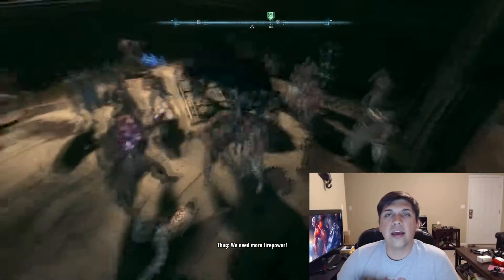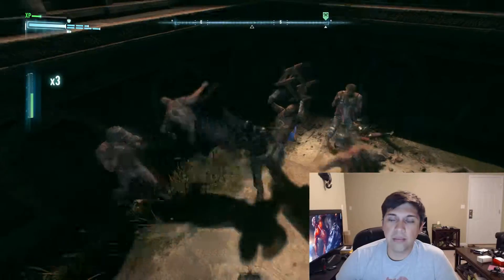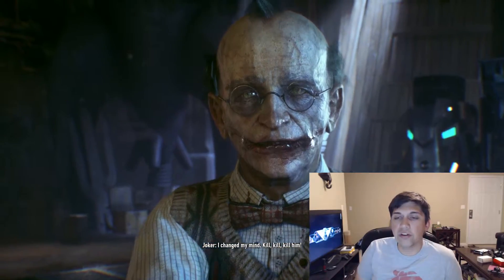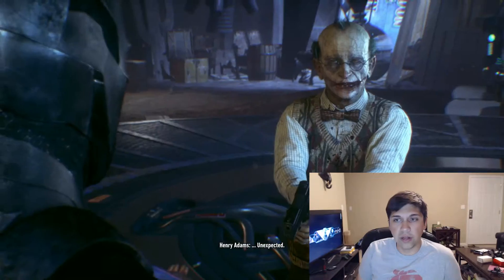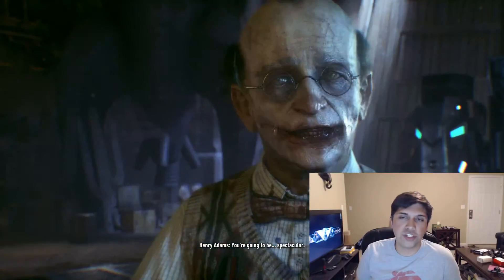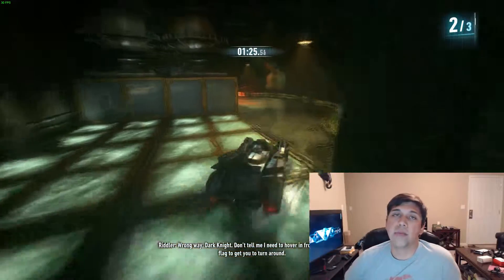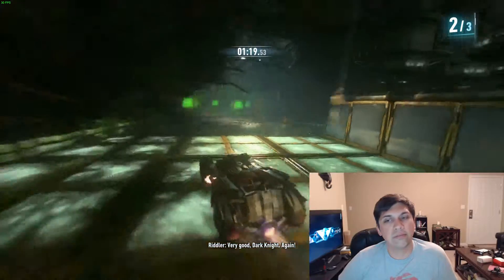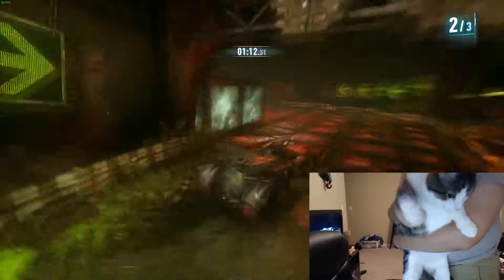A Few Words on the Arkham Knight PC Version Fiasco!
Axiom sounds off on the issues that the PC version of Batman Arkham Knight has been having!

Buy through my G2A Goldmine link below and I get a sliver of the proceeds. :)